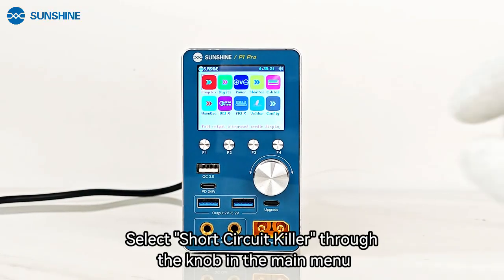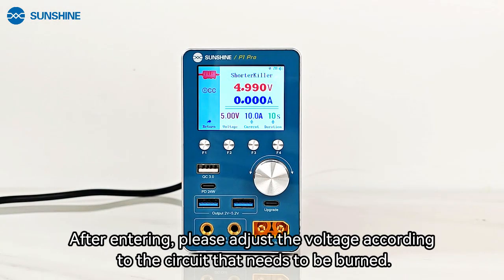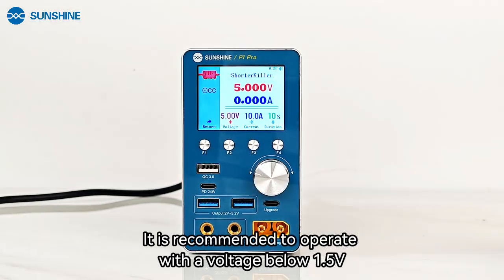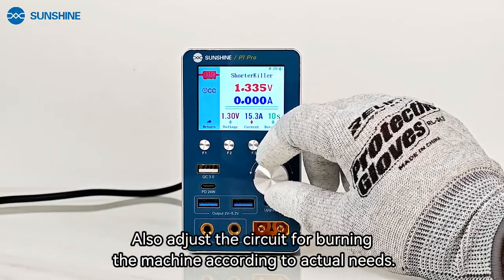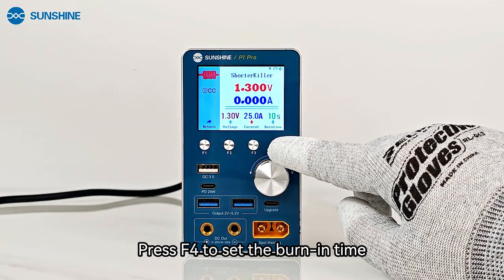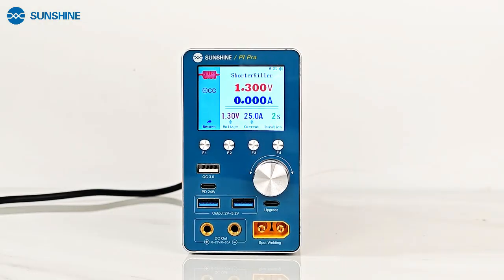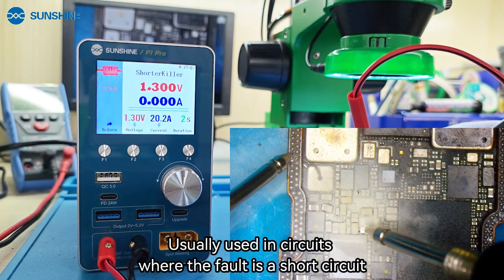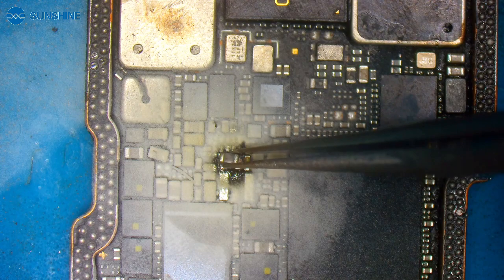SUNSHINE P1 pro ppower supply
1.Spot welding
2.short killer
3.remote upgrade
4.waveform display
5.Boot protocol
6.QC3.0 and PD3.0